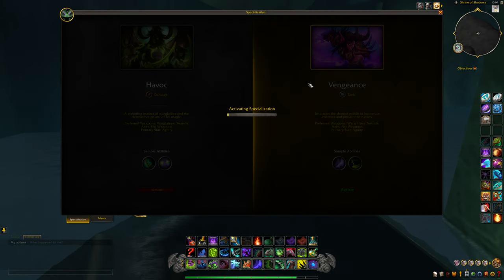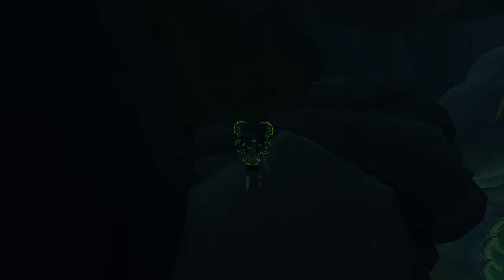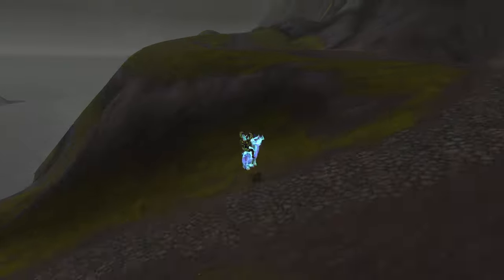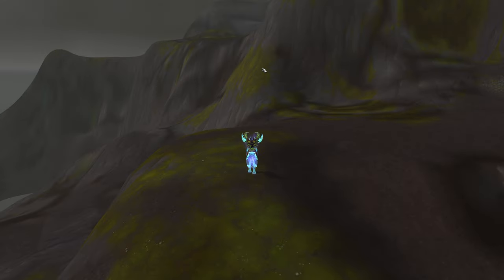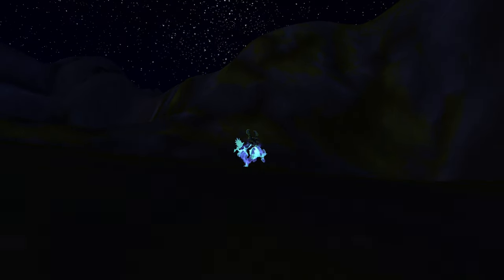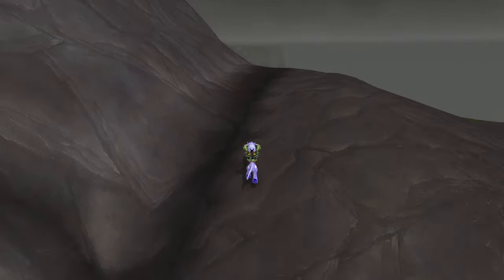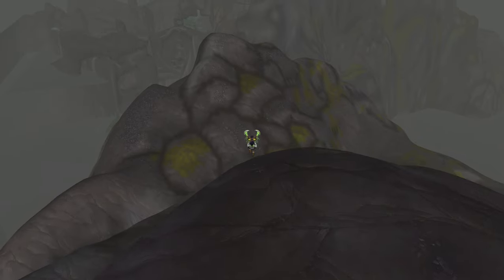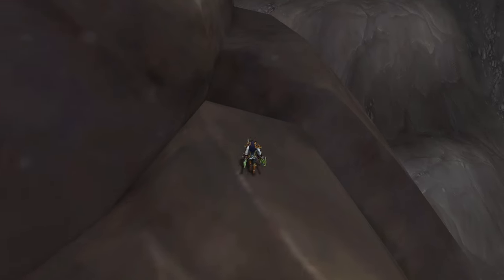World Of Warcraft: Crucible Of Storms Out Of Bounds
Curious about what's outside Crucible of Storms in World of Warcraft? Watch this video to explore the area and see if there's anything worth checking out!

Welcome to AllThingsNerd, your ultimate destination for all things Out Of Bounds World of Warcraft!

Gaming Hero has the best World of Warcraft Retail Gold Making Guides, created by top gold makers of the community. These guides are jam-packed with the latest and greatest World of Warcraft guides to fill your pockets and give you a cutting edge.